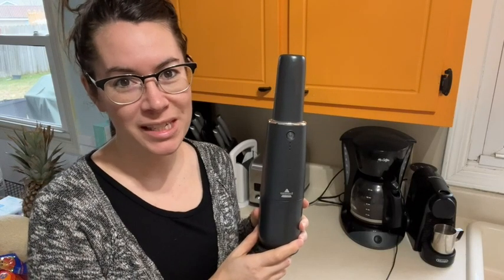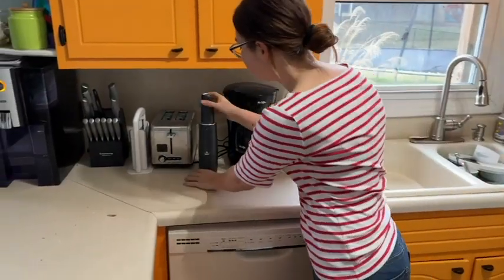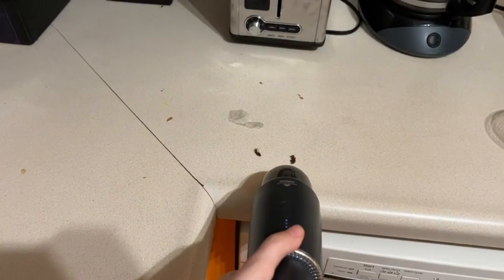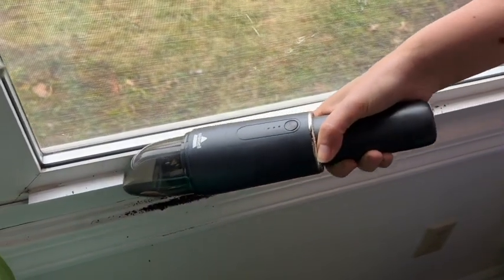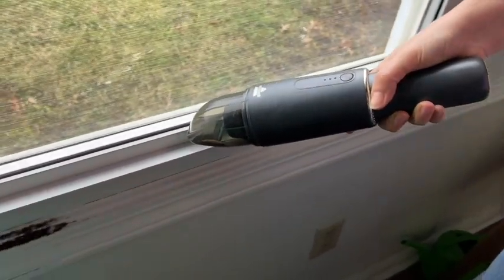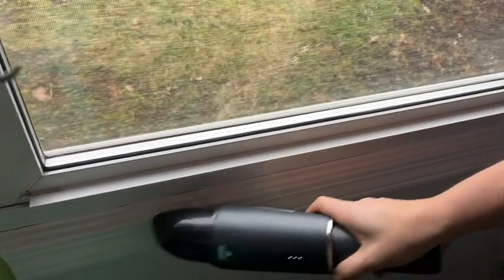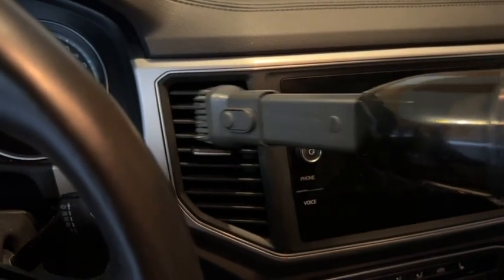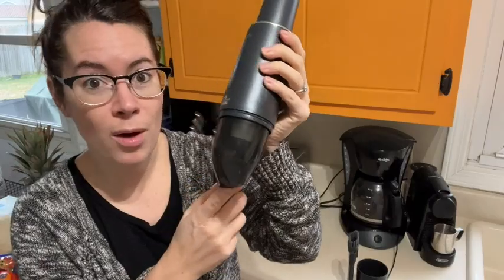BISSELL AeroSlim Handheld Vacuums | Our Point Of View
Every Bissell purchase helps save pets. Bissell proudly supports Bissell Pet Foundation and its mission to help save homeless pets..Voltage 3.7 Volts
Cordless Power: Lithium-ion battery provides up to 12 minutes of cordless cleaning power for quick clean ups almost anywhere.
On-the-Go Cleaning. Compact enough to store, clean and charge in your car or office.
Tools Included. 2-in-1 Crevice Tool & Dusting Brush store together with hand vacuum on one stand, so they're always ready to clean.
USB Charger. Charging is convenient and versatile with the standard charger and included USB charging cable.
Sleek Design. Fits into any space with its modern aesthetic and integrated tool storage and stand. Charge Time 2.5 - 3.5 Hrs